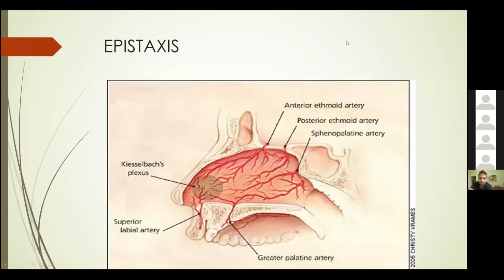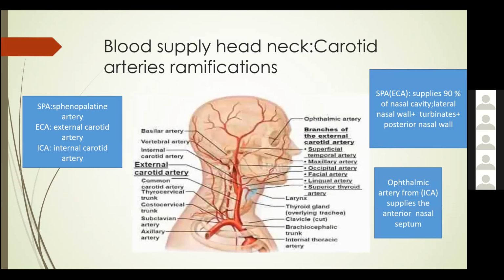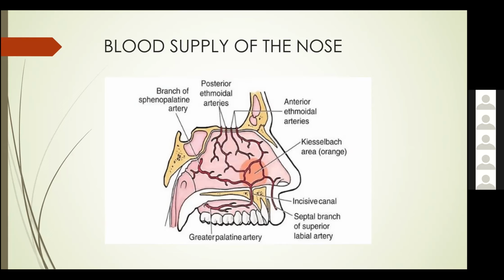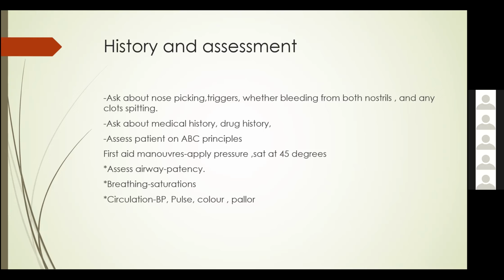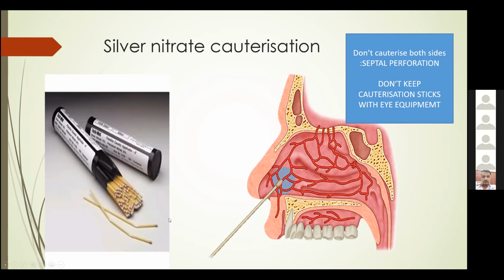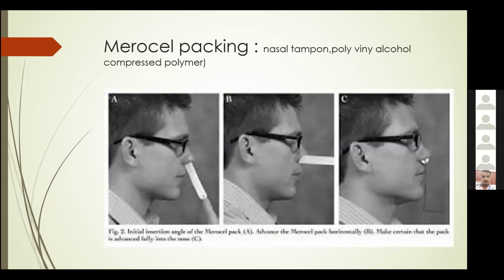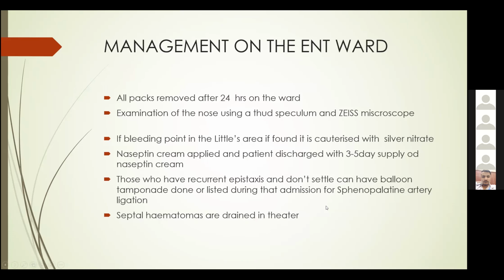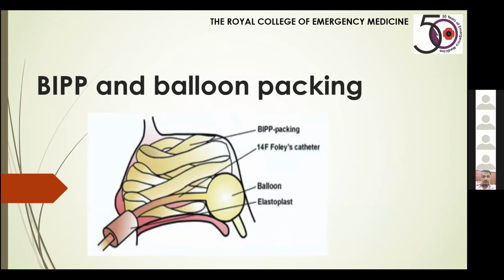Dr Patrick Musami Epistaxis EP3